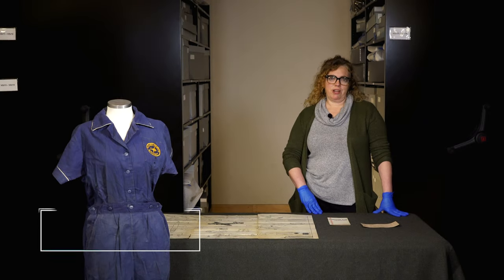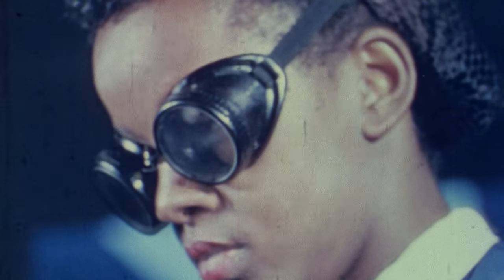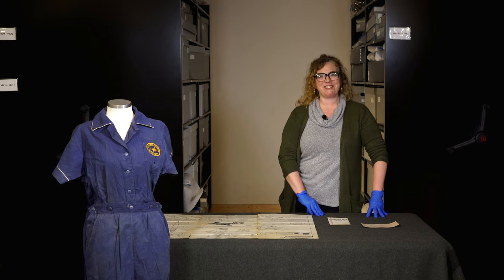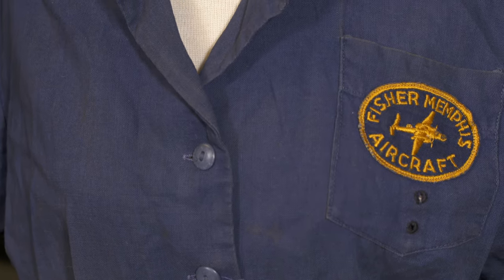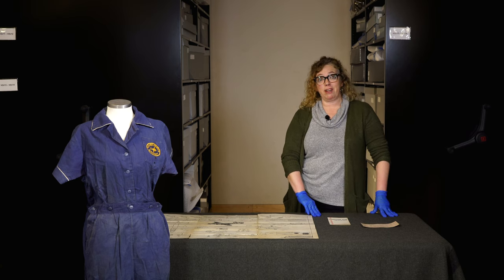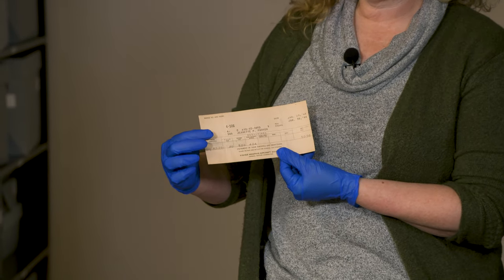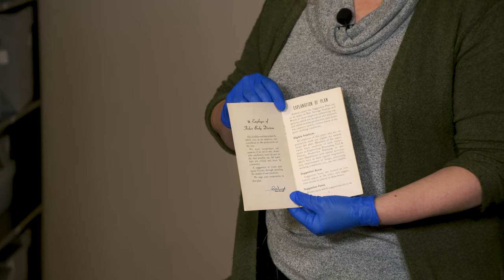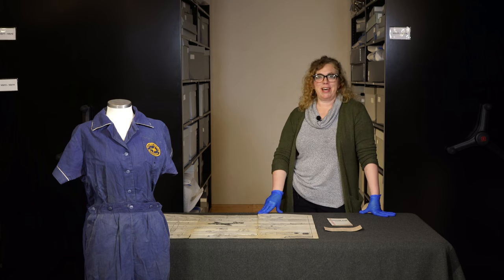From the Vault: Nettie the Riveter with Curator Kim Guise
Jeanette "Nettie" Parker worked as a riveter for Fisher Body Plant Aircraft Division in Memphis, Tennessee from February 1943 - July 1945. Take a glimpse into the life of a riveter with artifacts from the Museum's vault.